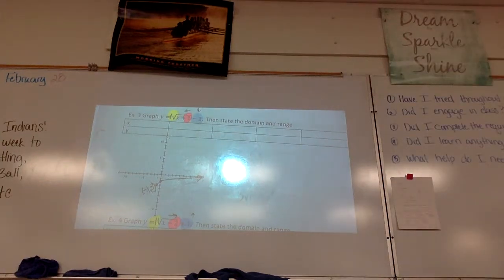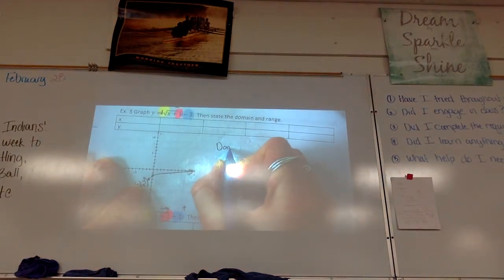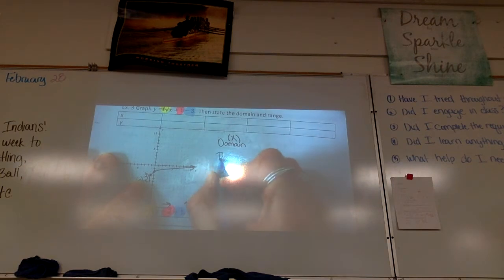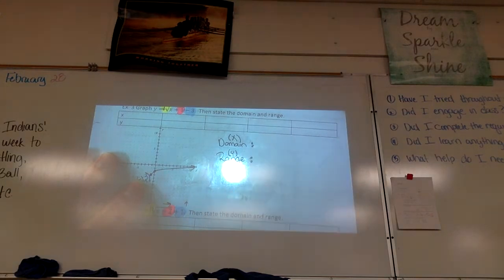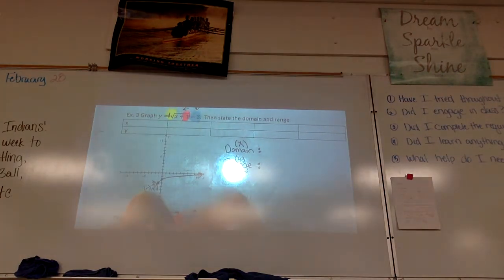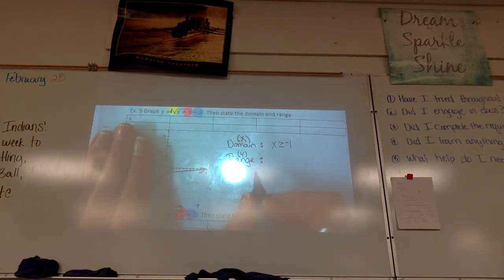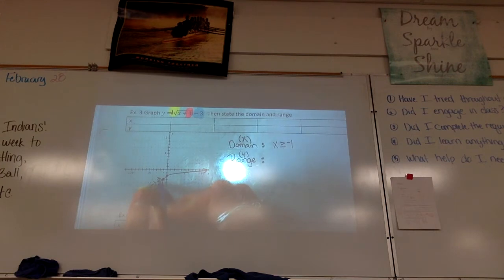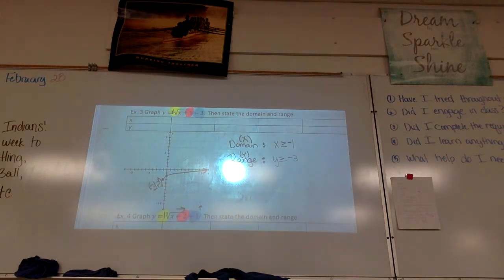Domain and Range Sect 6 5